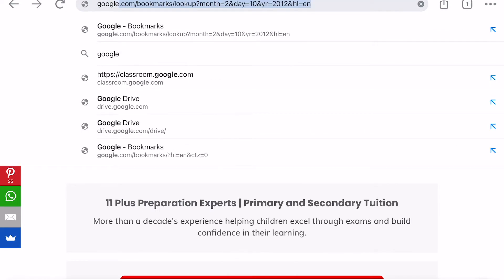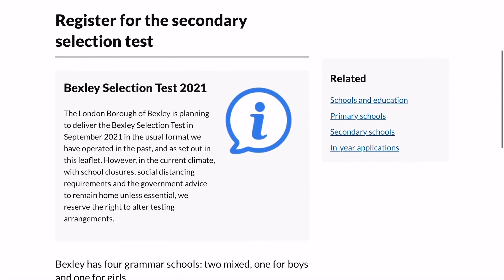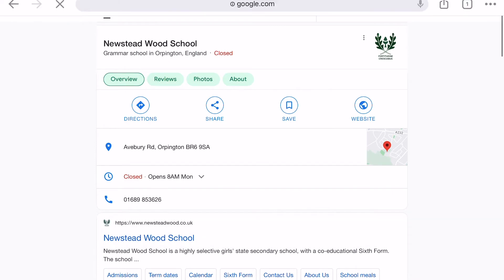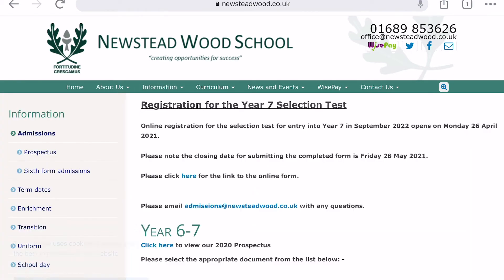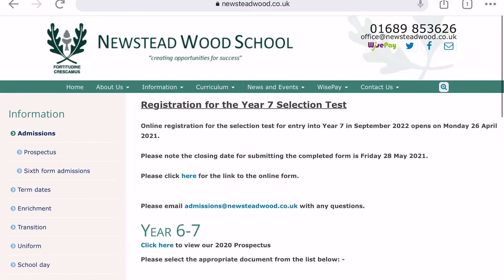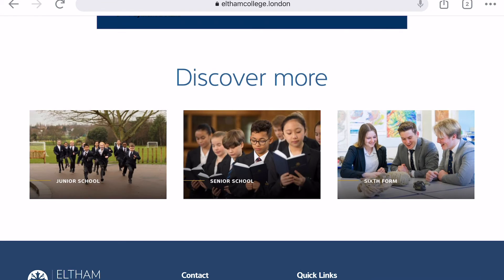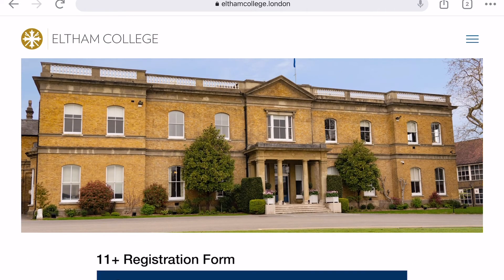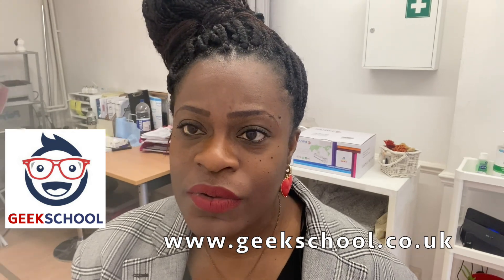How to Register for Grammar School Selection Tests and Independent School Exams (The 11 Plus)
The grammar school selection process can seem like a complicated one, and part of this reason is that information can be sparse and (often) confusing. Especially the first time around.

Registering a child for the grammar school selection tests requires planning, as the dates are often a lot earlier than parents anticipate. Not knowing that the process starts when a child is in year 5, for example, means that without a firm understanding of the registration process, it can be easy for some parents to miss the deadline.

Watch the video to understand the grammar (and independent school) registration and process, when to apply for the selection tests, and some other important considerations.

You can also download our free secondary school search spreadsheet template for the 11 Plus to help you keep track of the schools and their deadlines.

Looking for an experienced and successful 11 Plus tutor? and find out how you can get a free assessment for your child.